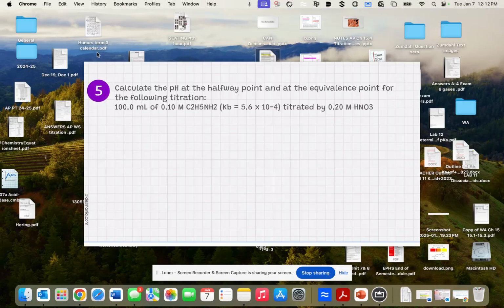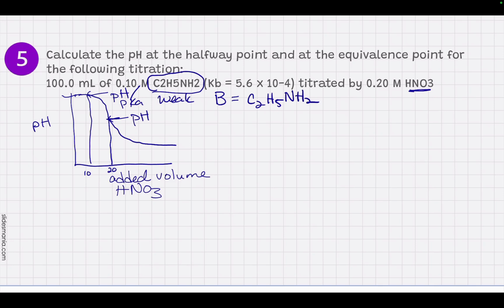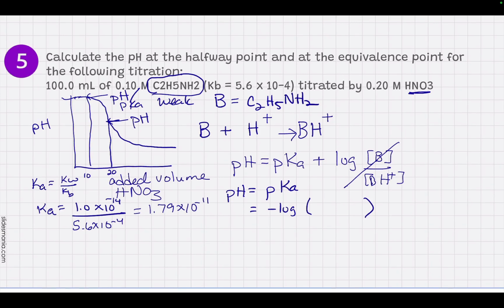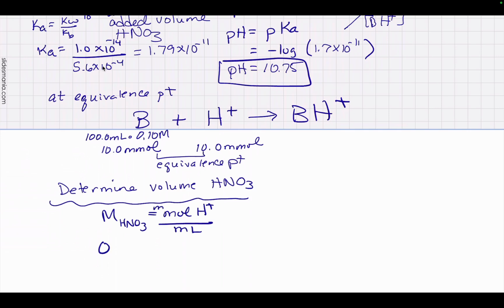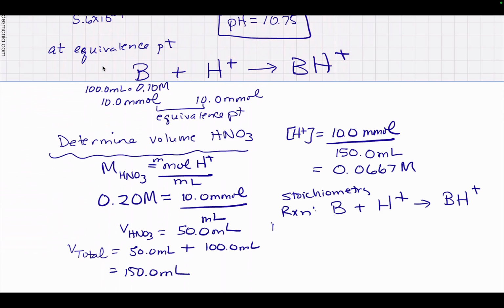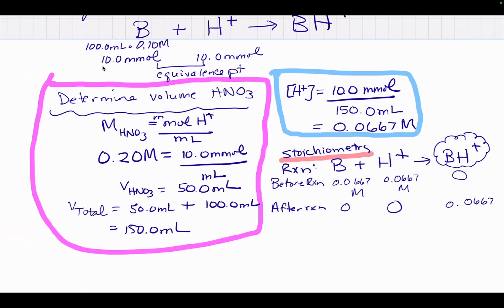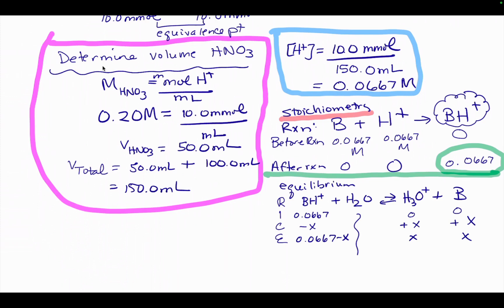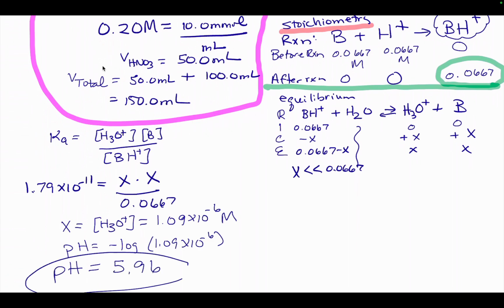EPHS AP Chemistry 15 4 Calculate pH at equivalence and 1/2 equivalance Weak Base and strong acid